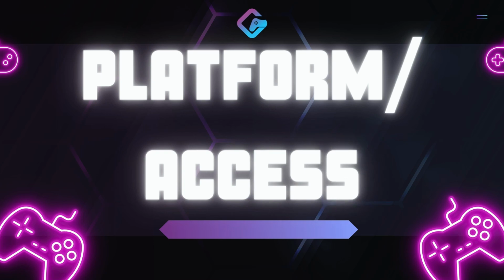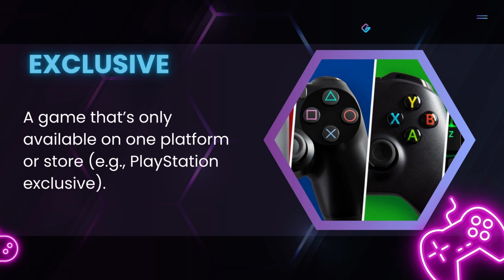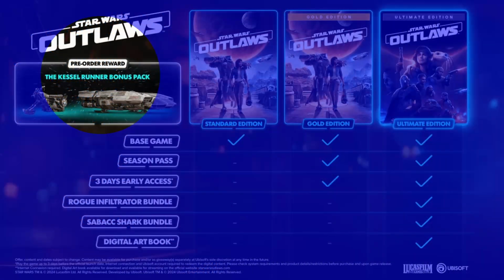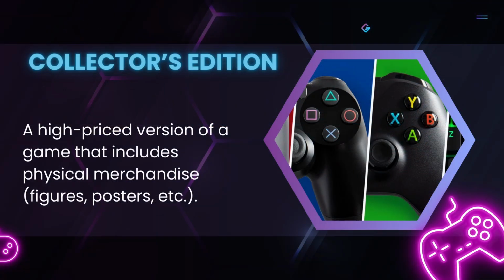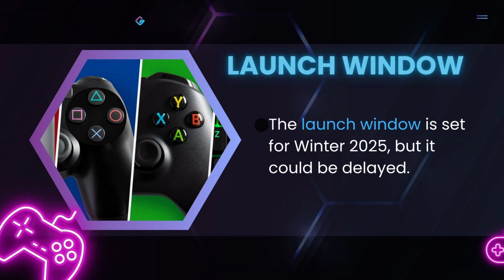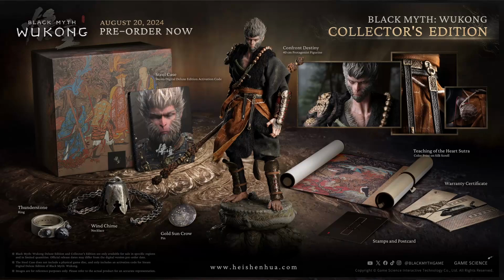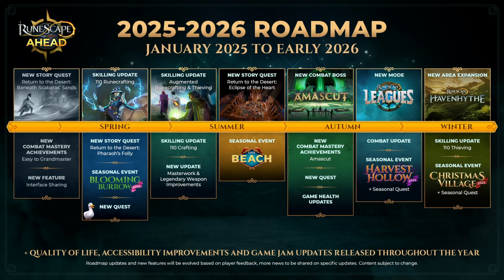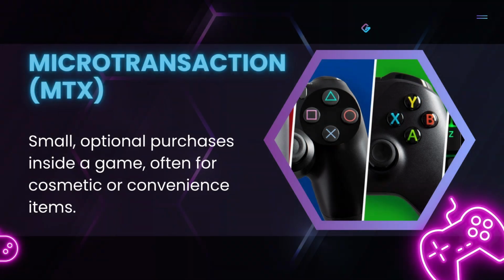Use these video game vocabulary words when talking to native speakers.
This video is a KuLAB (collab) with a certified and licensed English teacher. We focus on vocabulary from video game promotion.  Understand words and phrases from a subject everyone enjoys.

Enjoy learning English with content you enjoy.

Chapters:

0:00 Intro
1:29 Platform-Exclusive
2:15 Cross-platform or Crossplay
3:37 Promotion-Cinematic Trailer-Gameplay Trailer
5:28 Editions-Pre-Oreder Bundle
5:53 Collector'S Edition
7:20 Launch Window
7:53 Early Access
8:44 Roadmap
9:46 Microtransactions (MTX)
11:16 Outro